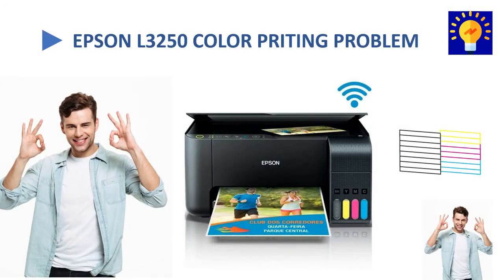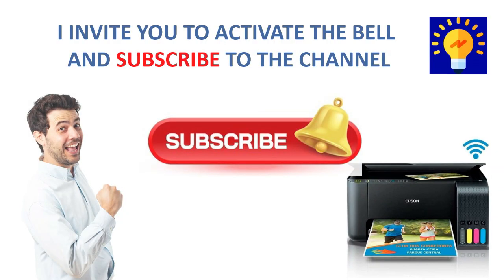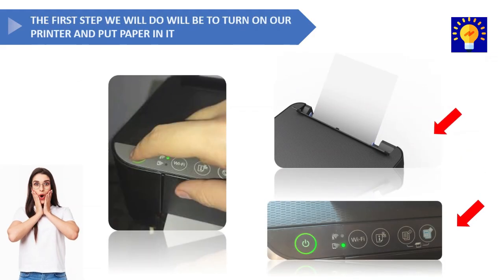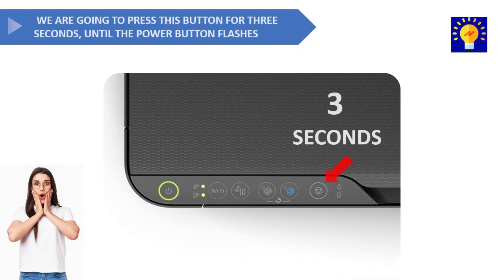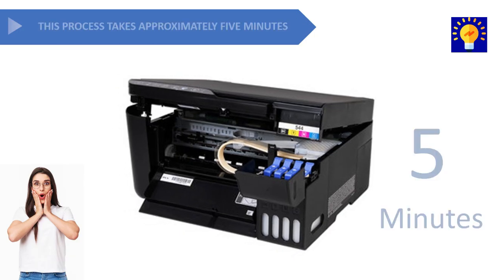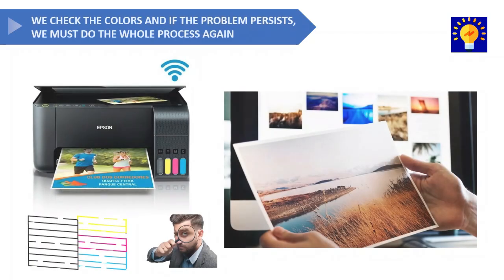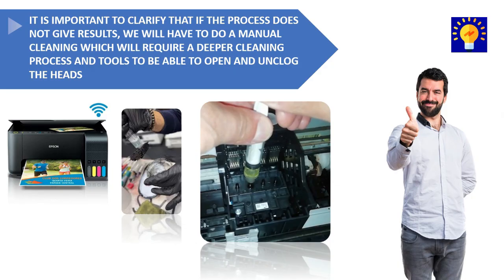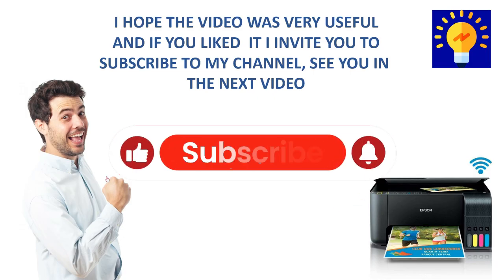EPSON L3250 COLOR PRITING PROBLEM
Is your Epson L3250 not printing in color or showing poor print quality? In this video, we guide you step-by-step through how to identify and fix the most common color printing problems with this model. We check the nozzle status, perform head cleanings, and share key tips to keep your printer working properly.

Perfect if your printer only prints in black, colors come out faded, or no color is printing at all — even after refilling the ink. We'll show you how to fix it.

🔧 Also applies to other Epson EcoTank printers
📌 Don’t forget to check your ink levels and run a nozzle check before making any changes.